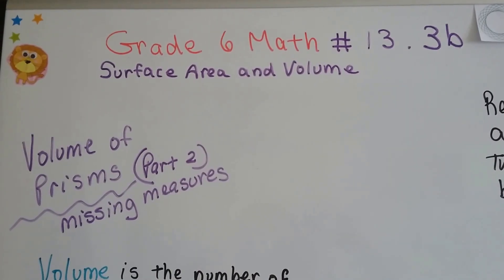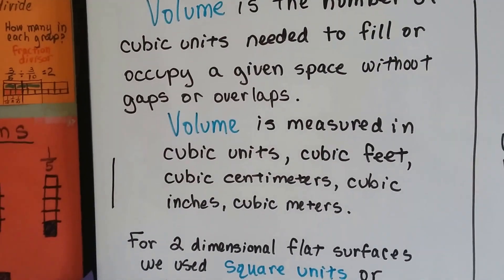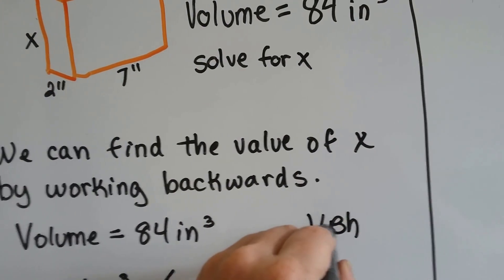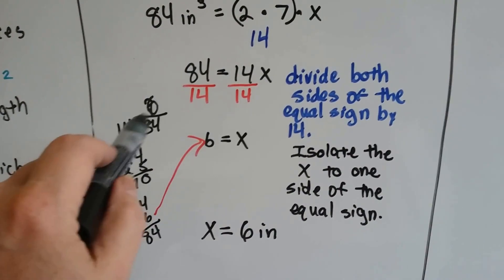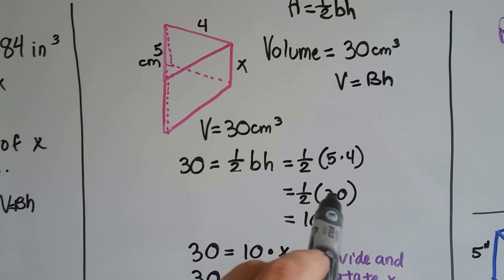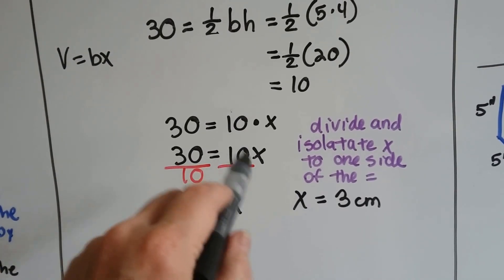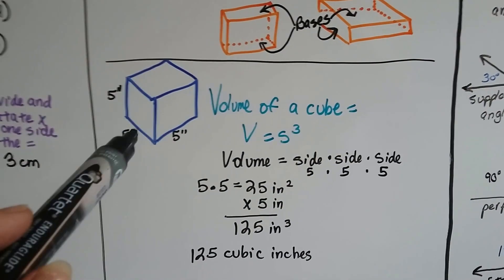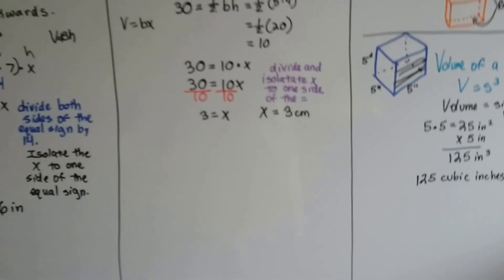Grade 6 Math #13.3b, Missing measures for Volume of Solid Figures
What to do to find the missing measure when finding the total volume of a solid figure. How to solve for X when seeking volume. Finding volume of a rectangular solid, triangular prism, cylinder, when we don't know the height. The lateral surfaces and edges of solid figures are shown. Using formulas to find volume. #13.3b